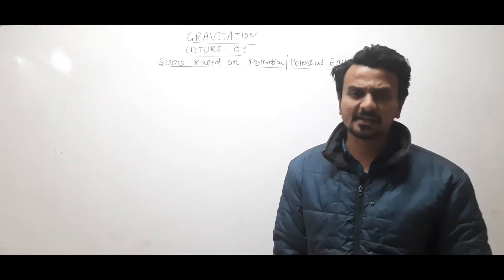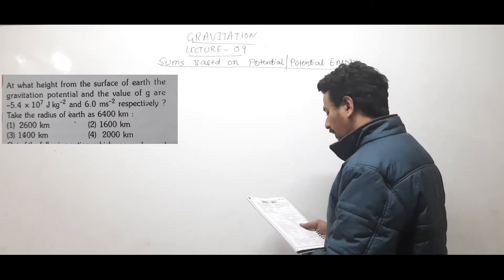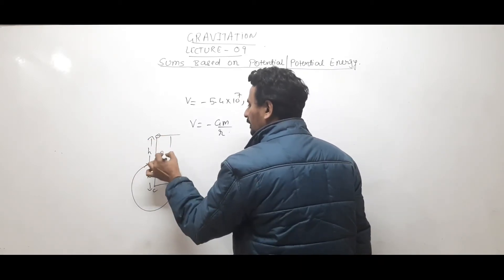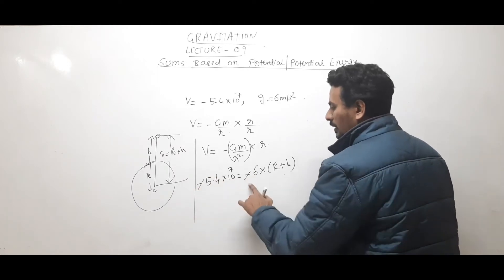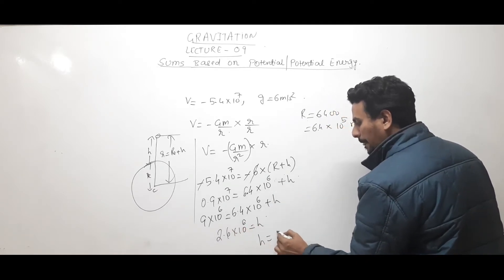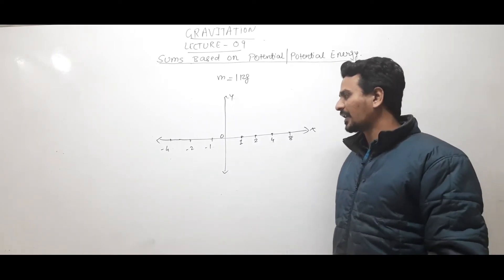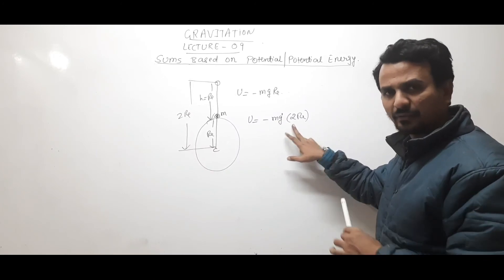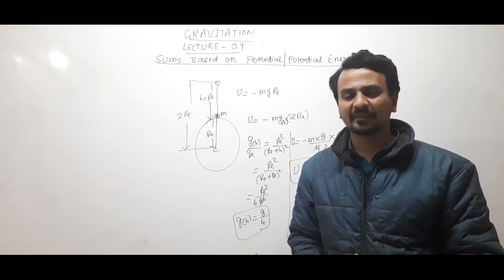GRAVITATION POTENTIAL ENERGY NUMERICALS | Gravitational Potential Energy Discussion of Problems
In this video, I have discussed some important problems based on gravitational potential energy & gravitational potential.